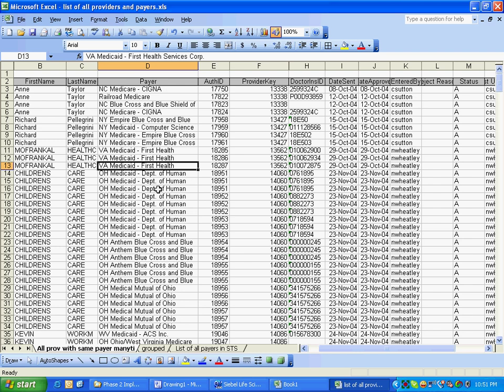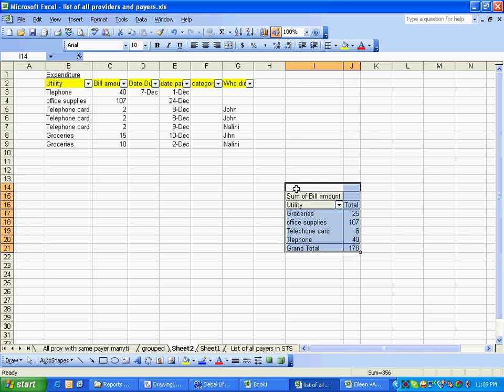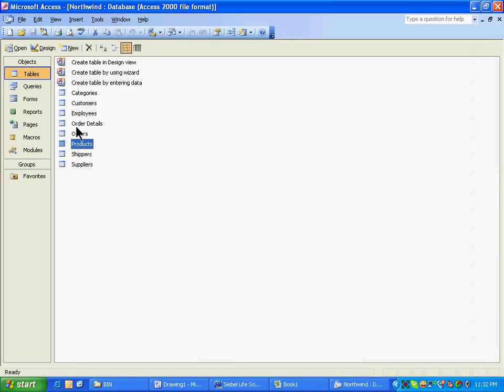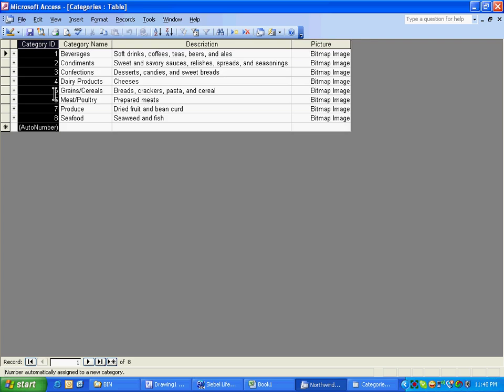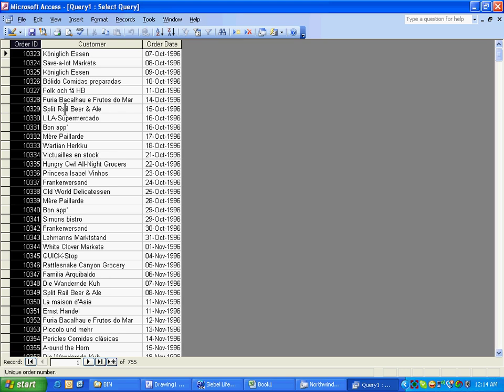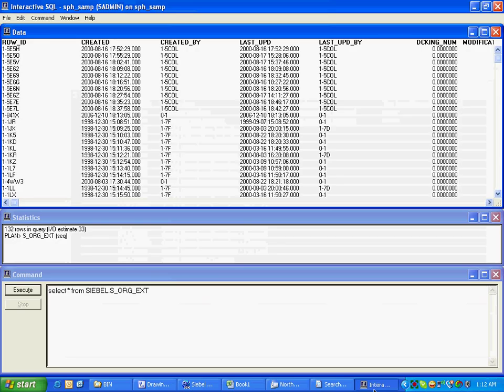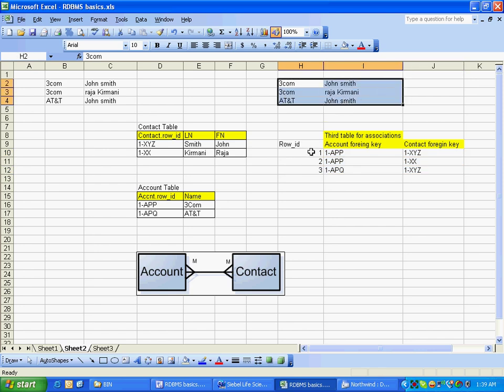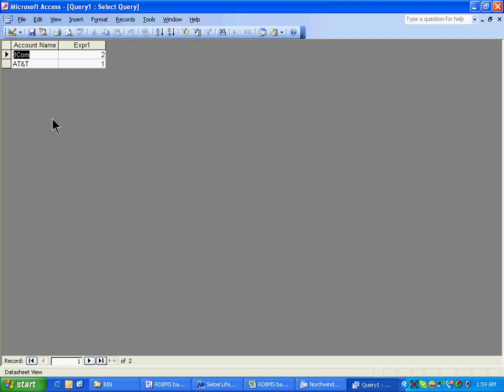RDBMS Basics part 1.avi